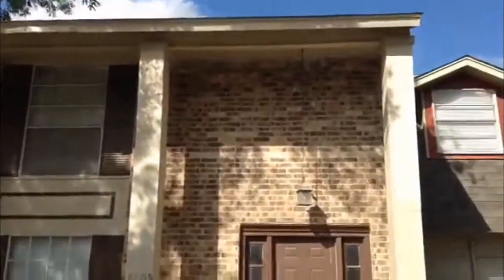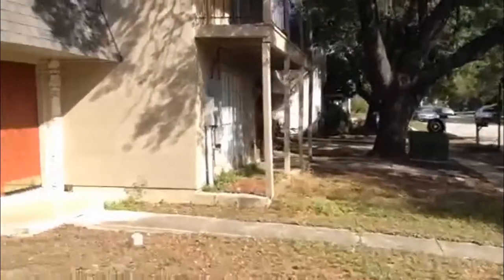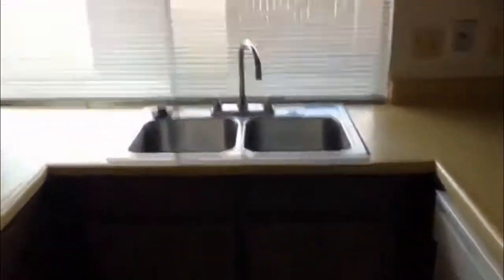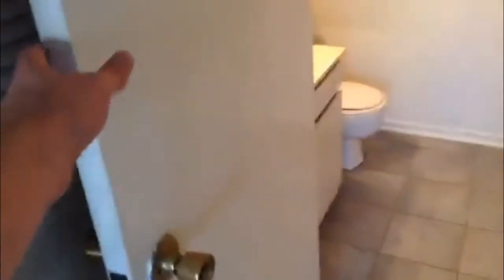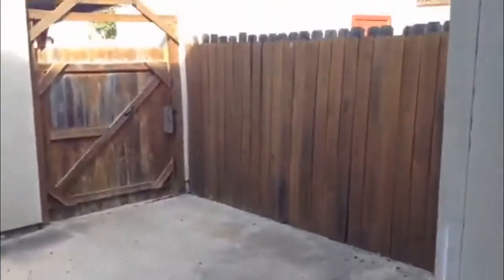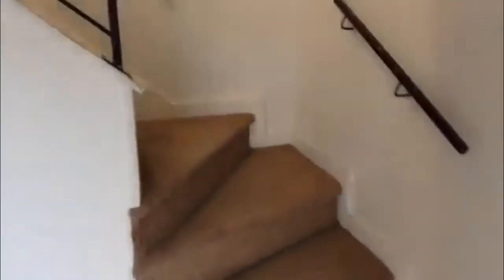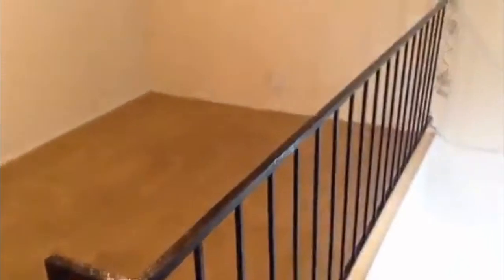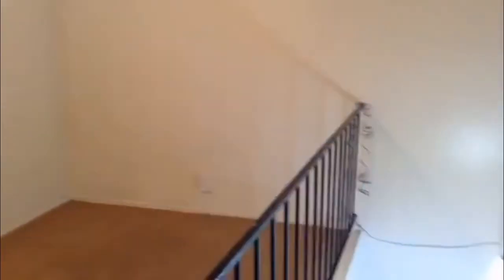San Antonio Townhomes 3BR/2.5BA by San Antonio Property Management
for more information on HomeRiver Group San Antonio and if you need SanAntonioPropertyManagement! to see other available SanAntonioTownhomes today. You can also call us or visit our office at

2141 NW Military Hwy, San Antonio, TX 78213, USA

This lovingly maintained property for rent in San Antonio features a nice open living room that leads directly to a kitchen/dining area with a breakfast bar and plenty of countertop space. That opens out to a secluded patio and a storage closet at the back of the house. Upstairs, you will find all three well-proportioned bedrooms, each with a ceiling fan and generous closet space. There is also a living area on the second floor which can easily be converted into an office or a study. A carport is located at the back of the home, just off of the patio.

Want to live in this wonderful property for rent in San Antonio? and call our professional San Antonio property managers today! Know someone who might be interested in our San Antonio townhomes, instead?

2141 NW Military Hwy, San Antonio, TX 78213, USA